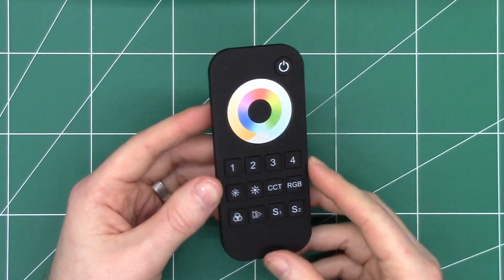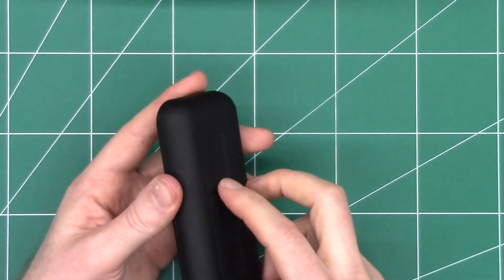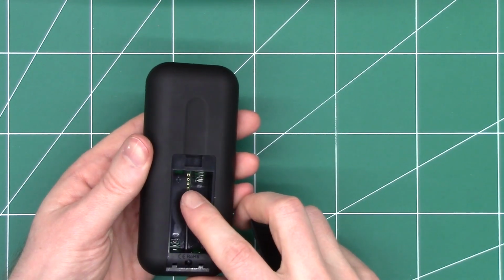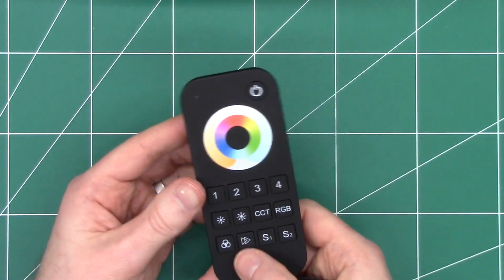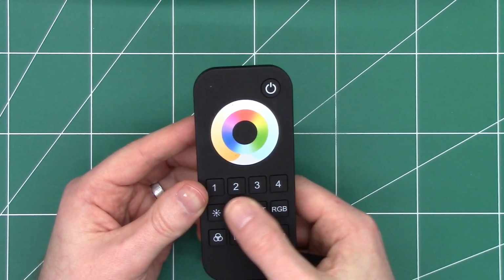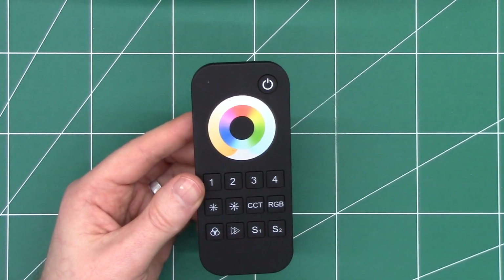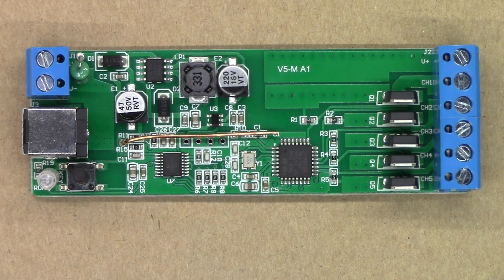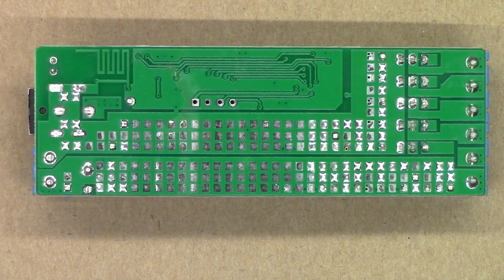Overview and Teardown of RGB+CCT/RGBWW LED Controller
While looking at the possibility of using a RGB+CCT/RGBWW (red gree blue + correlated color temperature/red green blue white white) LED in a future version of my GiantLED's. I looked at the basic operation, and took the opportunity to do a basic teardown of the basic 2.4 GHz LED controller and and remote control.

The controller and remotes use ST STM8 microcontrollers and NST LT8910 2.4 GHz RF transceivers (similar to the nRF24L01).

For use with my GaintLED I think the 5 in 1 LED is a very good option.  I still need to choose a embedded controller, I'm leaning towards using a ESP32, but basic Bluetooth or zigbee controller are also options.  After this video a nRF24L01or similar has to be included as an option.

100-100Pcs 5050 RGB+CCT LED Chip 5050 RGBWW led 5050 Sanan SMD Beads White Warm White +5050RGB 5 in1

V5-M+R8-2 DC12V - 24V 5CH 2.4G RF RGB+CCT LED Controller Color temperature brightness control for RGB+CCT LED Tape Strip light

4 Zones 2.4G Universal Remote Control RT10 Four-Zone RGB+CCT Touch Color Ring Remote Controller